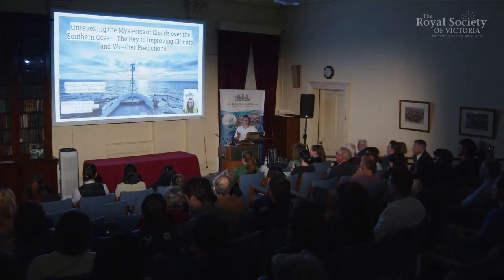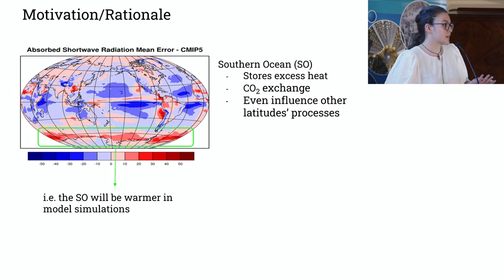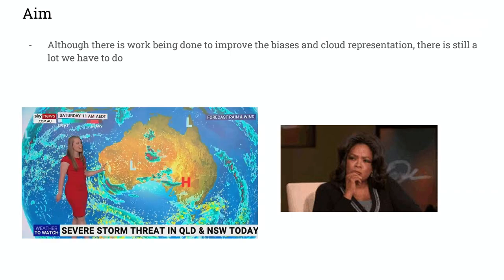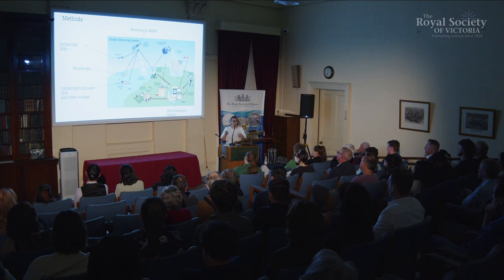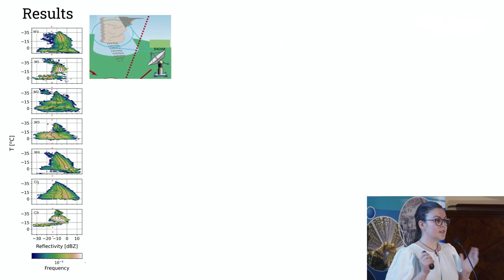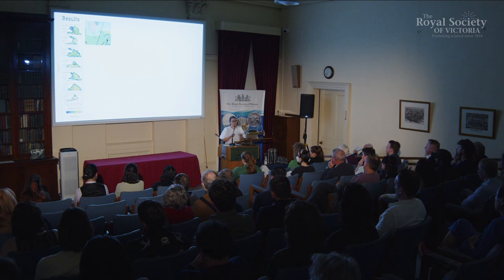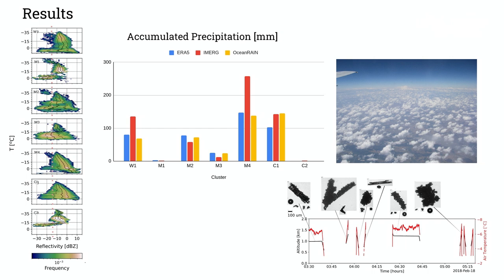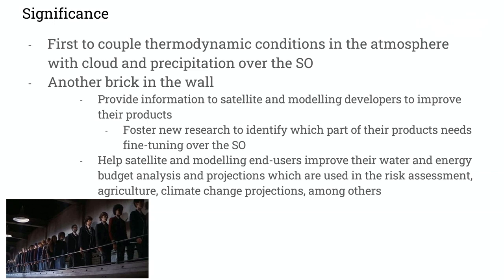Unravelling the Mysteries of Clouds over the Southern Ocean: Estefania Montoya Duque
The Southern Ocean (SO) is a crucial element of the Earth’s climate system because it transports CO2 and heat between the surface and deep ocean, impacting a wide range of climate phenomena across the globe. Besides, the SO has unique characteristics such as frequent precipitation, ubiquitous cloud cover, roaring winds, and common presence of ice cover.

Within this context, accurately representing the SO’s energy balance in climate and weather models is crucial. However, climate models commonly suffer from long-standing radiative biases over the SO, which are traced back to the poor understanding of clouds and their properties over this region. Additionally, the pristine environment with limited to no human activity over the SO adds another layer of complexity. Precipitation processes, on the other hand, are also complex to represent since they are the result of an interaction between thermodynamics, dynamics, cloud microphysics, and boundary layer processes.

Research by Estefania Montoya Duque and her colleagues is among the first to couple cloud and precipitation fields with the thermodynamic conditions in the atmosphere over the remote SO using newly available field observations. Their results will allow the scientific community to better understand these cloud and precipitation processes and to provide information to satellite and modelling developers to improve their forecasting abilities.

In recognition of the quality and significance of her research, Estefania Montoya Duque is the Second Prize Winner in the Earth Sciences category for the Royal Society of Victoria's Young Scientist Research Prizes in 2023. Steffi's presentation has been filmed and published with the support of the Inspiring Victoria program.